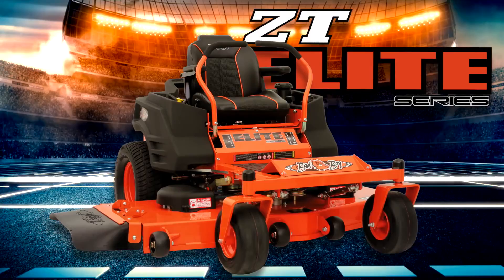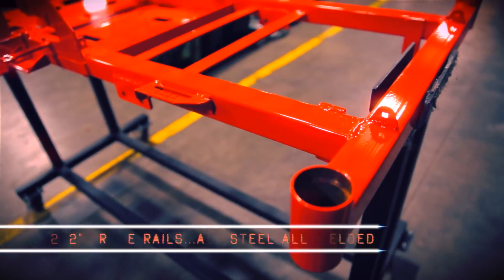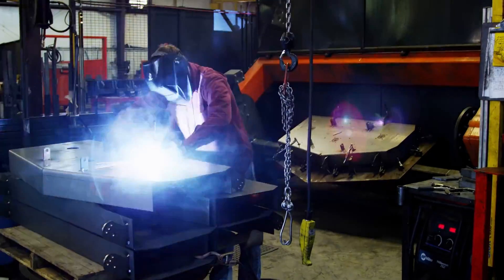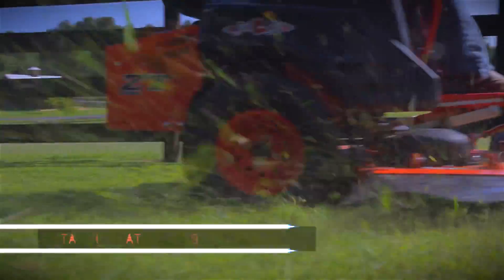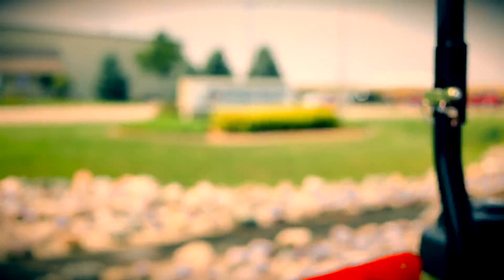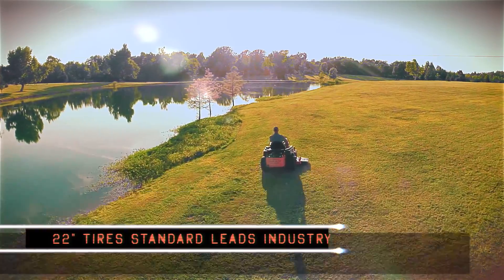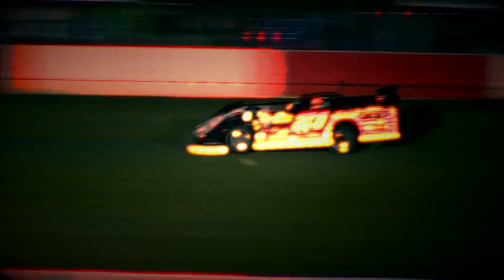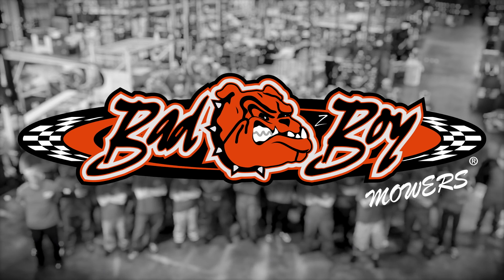The 2016 ZT Elite from Bad Boy Mowers!